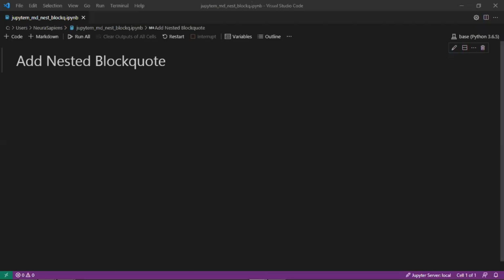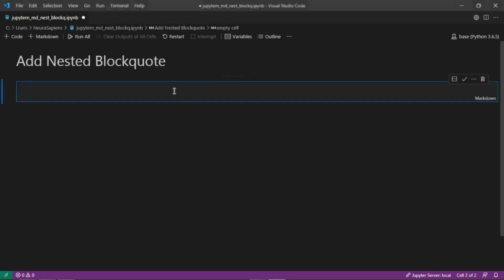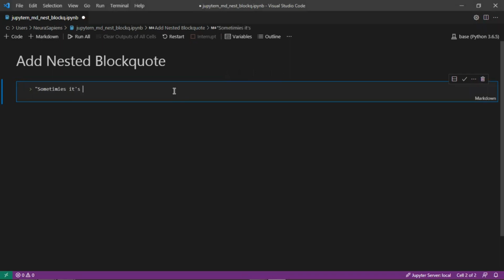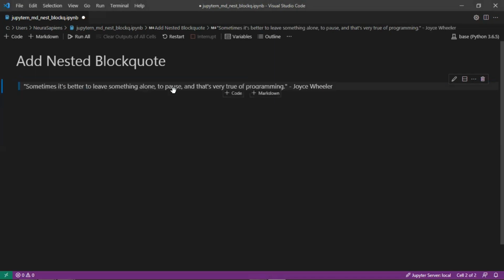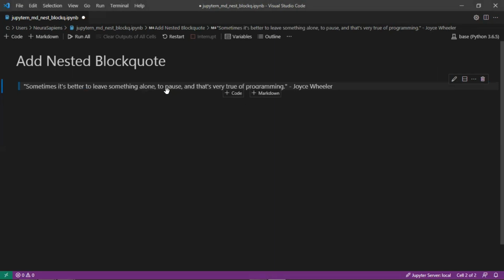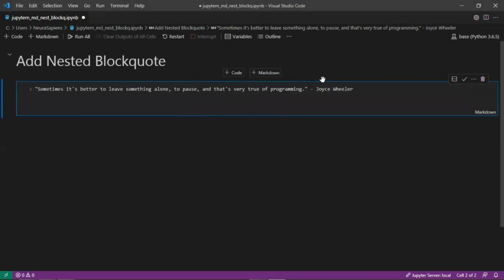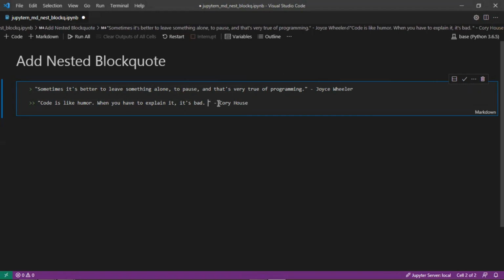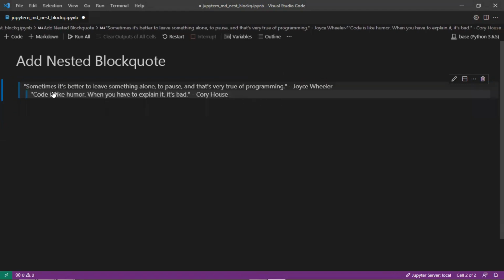Jupyter Notebook | Markdown | How to Add Nested Blockquote Text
In this tutorial we will learn how to add nested blockquote text in Jupyter Notebook Markdown cell.

Keep Learning!